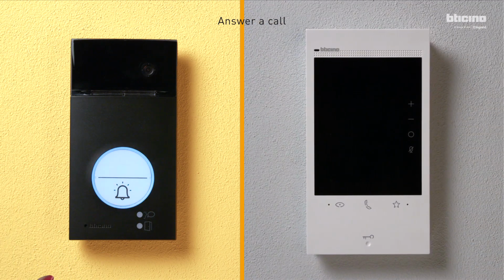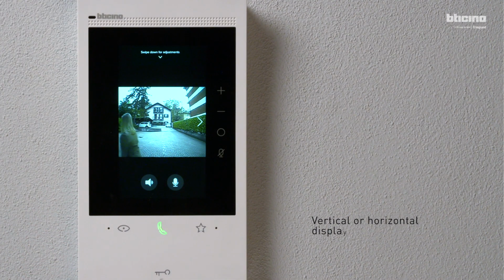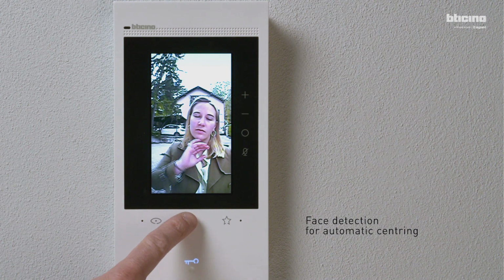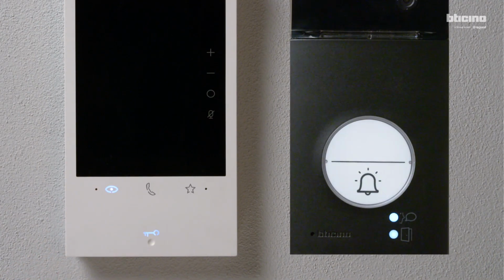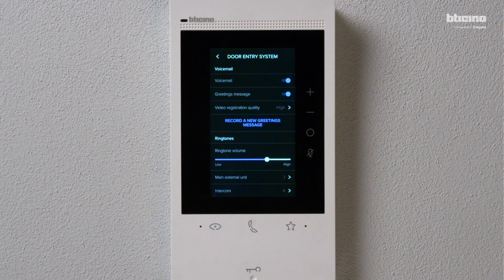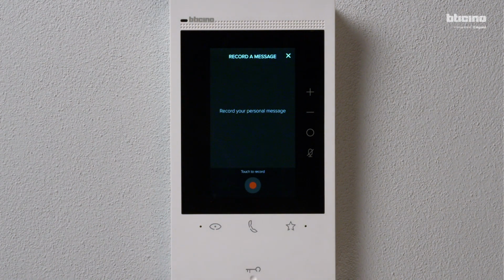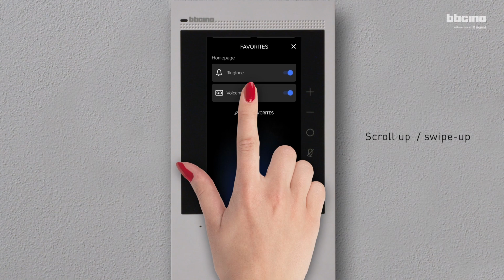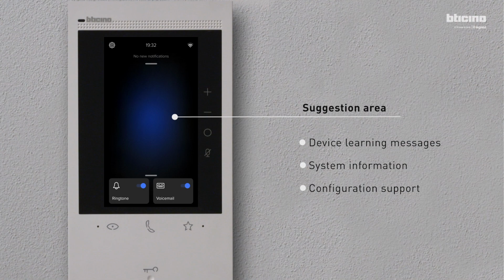BTicino Classe 300EOS : how to use the video internal unit.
This video shows how to use the video door entry unit to answer a call, activate/open the lock upon a call, turn on the camera and what the functions are in standby (without an active call).